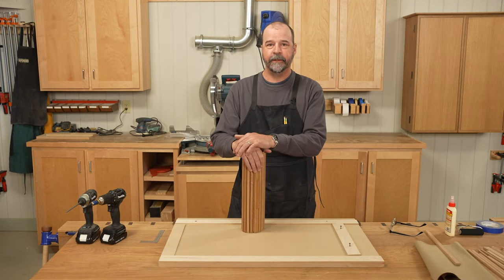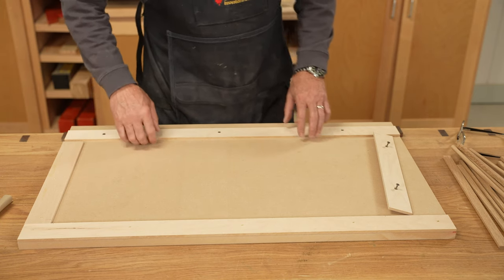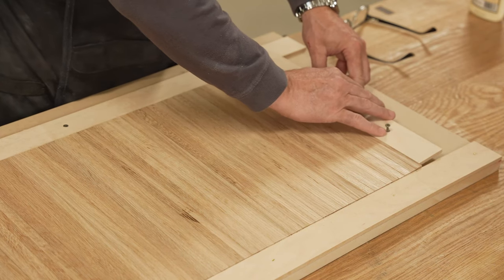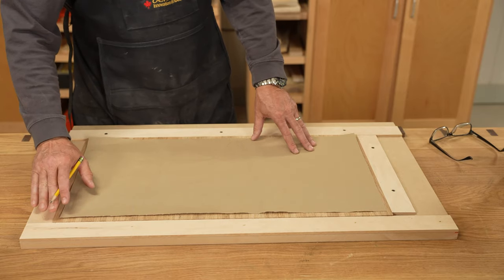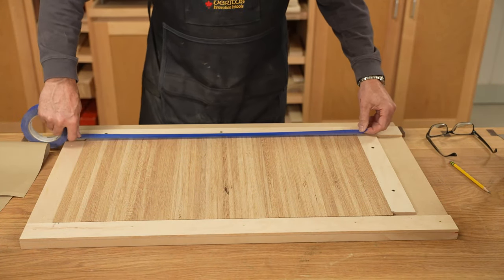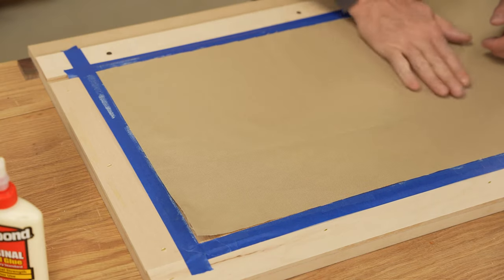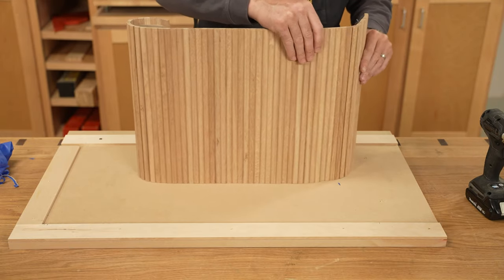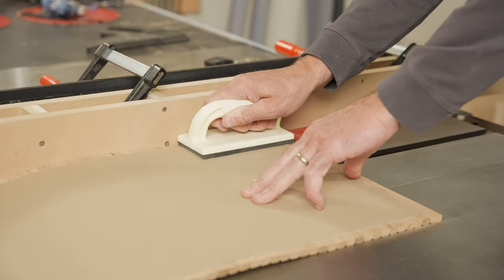Build A Tambour Door - WOOD magazine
Tambour Doors — bendy curtains of wooden slats — add motion and interest to your cabinet, desk, or box project. Try them out in designs that require concealment but lack space for traditional hinged doors. Kevin shows you how to build them.